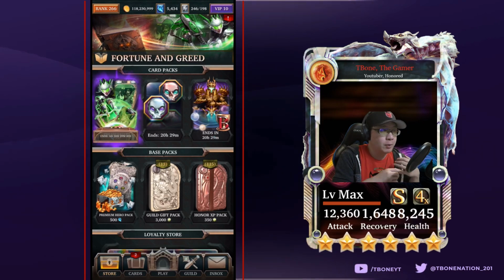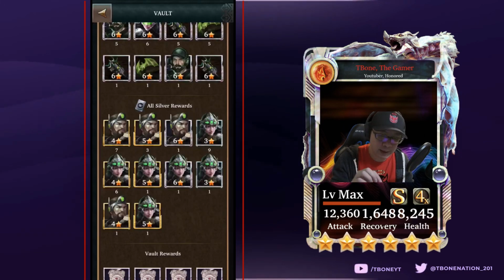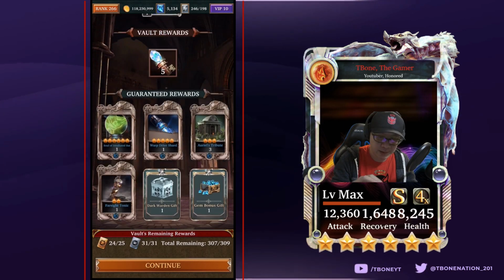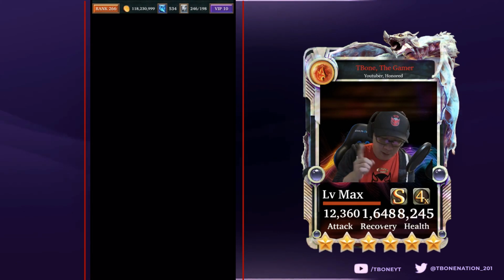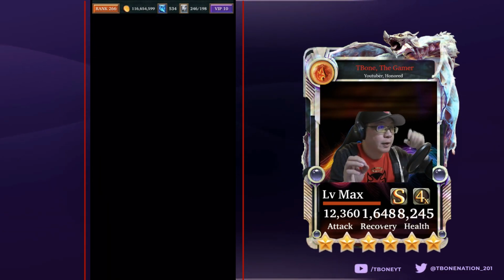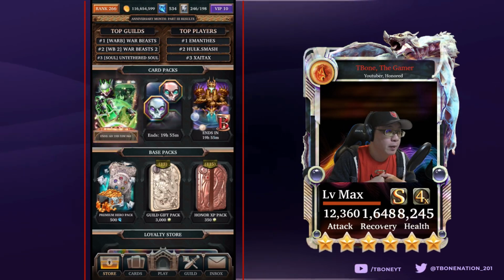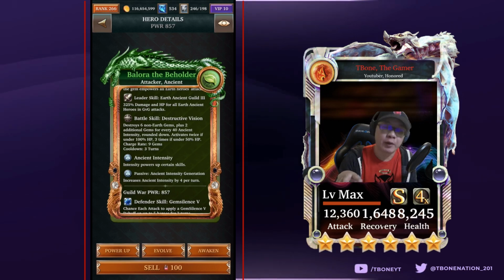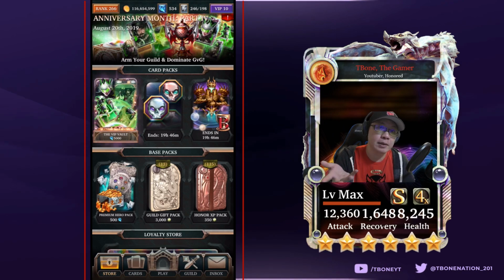LGOH # 287 - Anniversary Celebration Part 4 Event Discussion!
Earth command event with reset AND grail like mechanic?  Let's get together and hopefully get the cards so we can try it out!